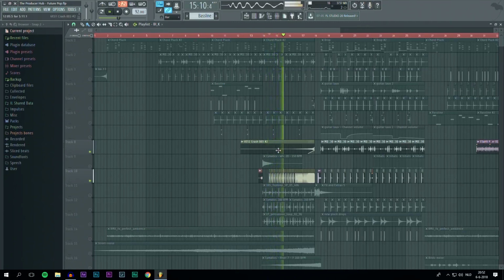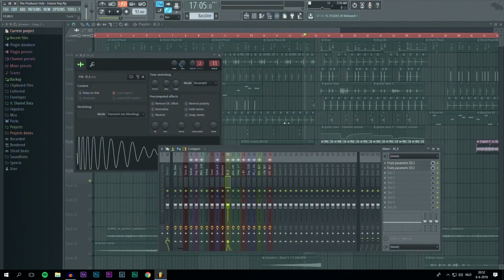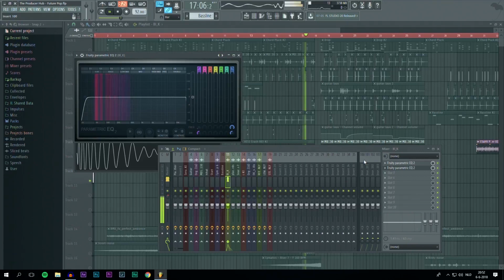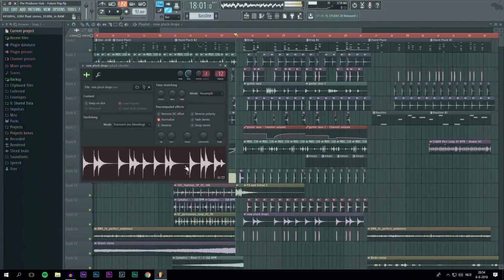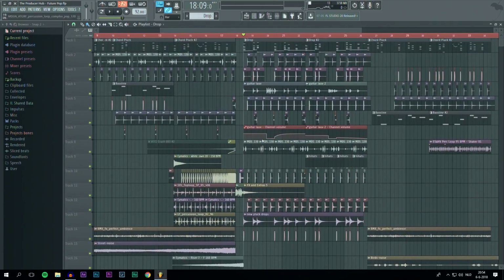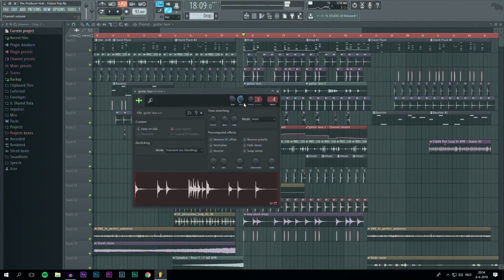HOW TO MAKE: Future Pop in under 5 MINUTES - FL Studio tutorial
▼ Today we have a guest video from the producerhub! 🙌🏼

⚡️ Get your FL Studio mousepad with SUPER useful shortcuts.

🎶 Welcome on The Producer Schooll! We are a channel that learns you how to produce music in FL Studio!